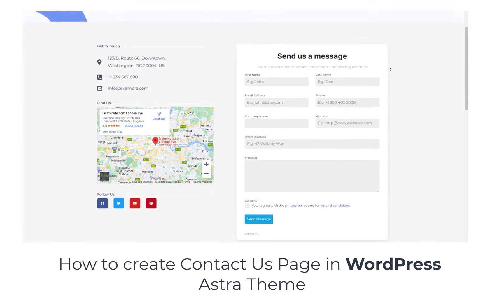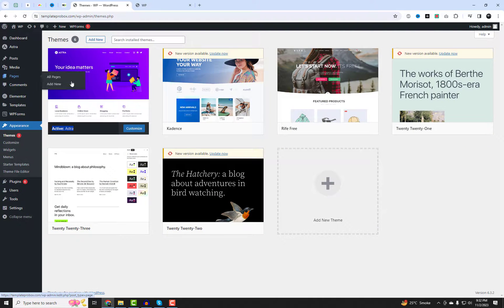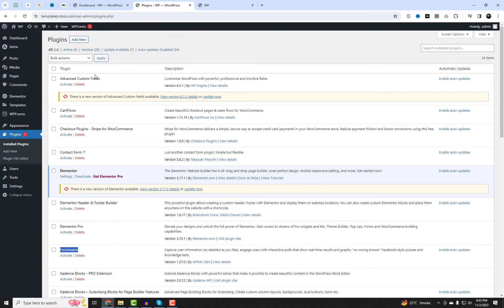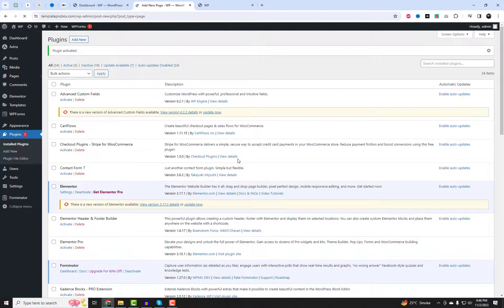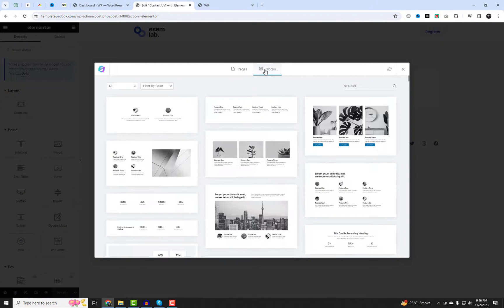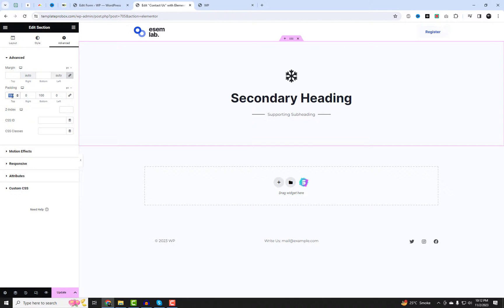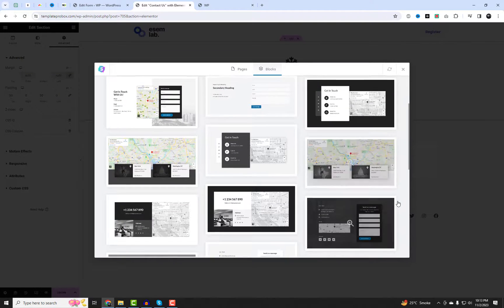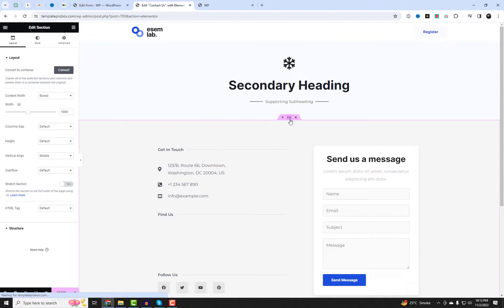How to create Contact Us Page in WordPress | Astra Theme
We'll show you a step-by-step guide to setting up a professional-looking contact page for your website. The best part is, we'll be using the Forminator plugin to create a free and customizable contact form.

Astra and Elementor are two powerful tools in the world of web design and development. When used together, they create a winning combination that can help you build stunning websites with ease.

Astra is a lightweight and highly customizable WordPress theme that provides a solid foundation for your website. It's known for its speed and performance, making it an excellent choice for building fast-loading websites. Astra comes with a wide range of pre-designed templates that you can import and customize to suit your needs.

It's a vital tool to enhance user engagement and trust. So, let's not waste any more time and get to work!

How to Create Contact Page in WordPress
WordPress Contact Form Tutorial
Astra Theme Tutorial
Free Contact Form Plugin
Forminator Contact Form
WordPress Contact Page Setup
Custom Contact Form in WordPress
WordPress Website Contact Page
WordPress Contact Form Plugin
Forminator Plugin Tutorial
Astra Theme Free Contact Page
Step-by-Step Contact Page Tutorial
WordPress Website Contact Form
Contact Page Design in WordPress
Astra Theme Customization
Forminator Contact Form Setup
WordPress Beginners Tutorial